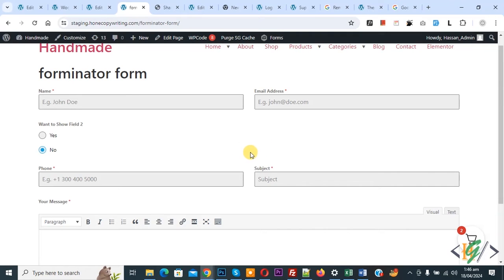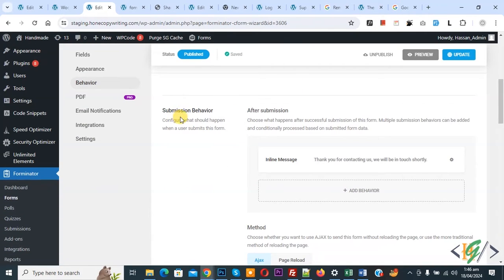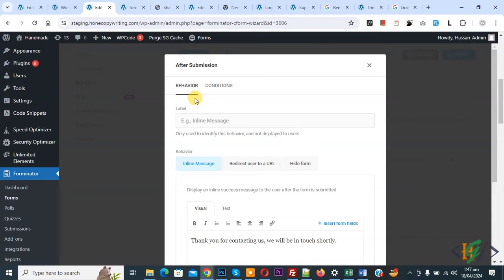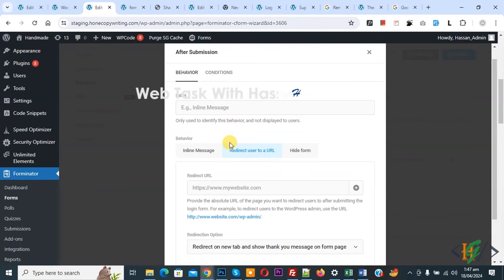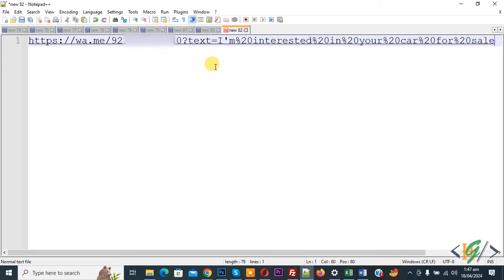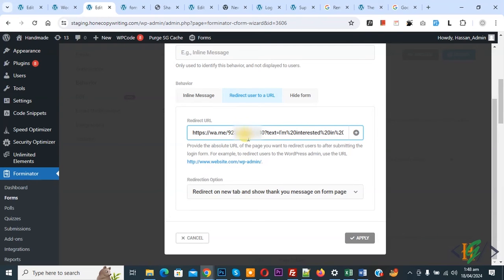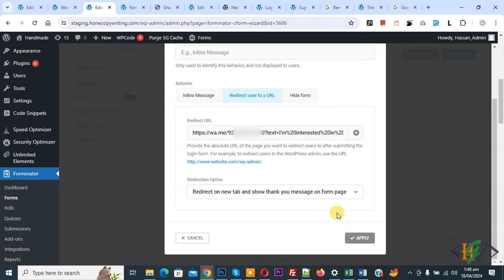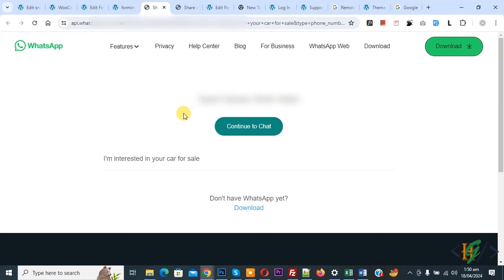How to Redirect Forminator Form to WhatsApp After Form Submission in WordPress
In this wordpress tutorial for beginners you will learn how to redirect forminator forms to whatsapp mobile / web after form submit in wordpress. So we will use redirect url form behavior and add whatsapp customize url with phone number and custom text / message in it.